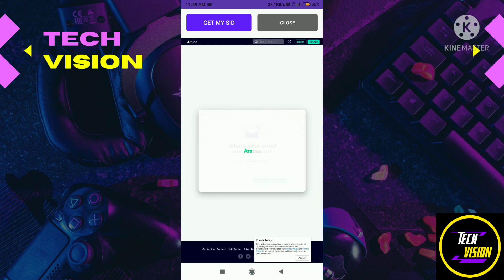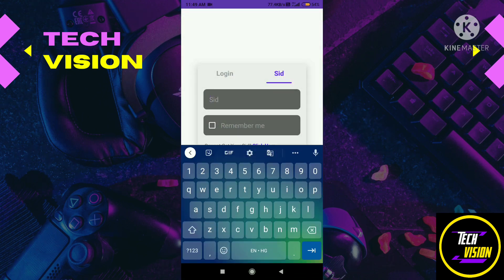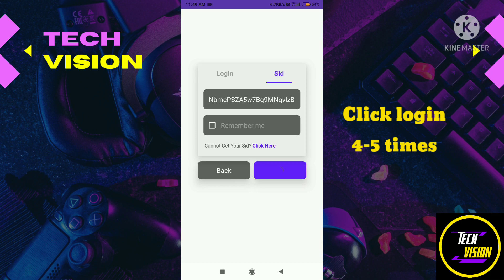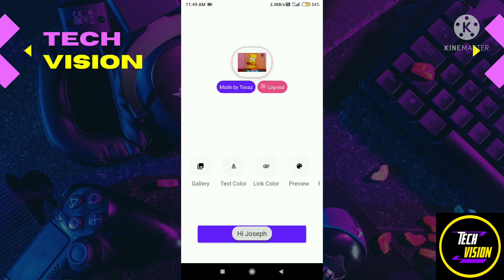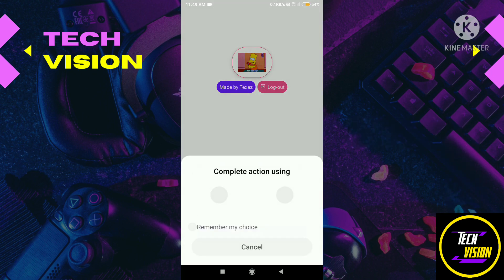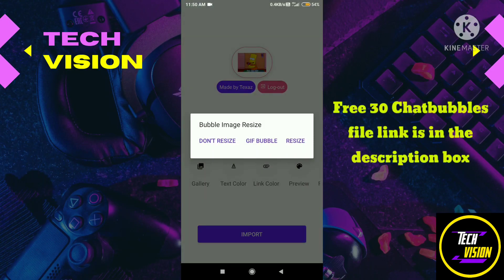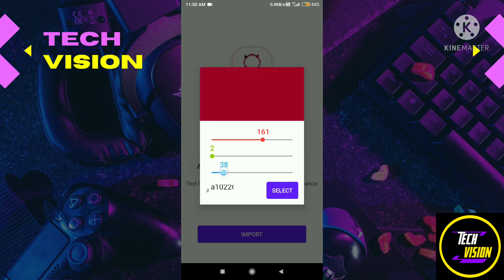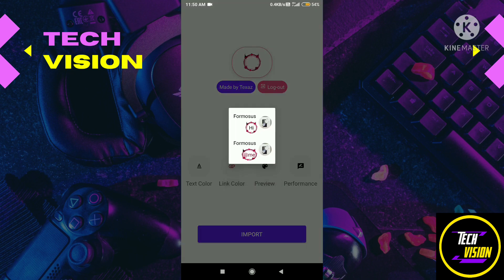Amino Custom Chatbubble | Texaz App Tutorial | Free 30 Chatbubbles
~Texaz app created by Marshall